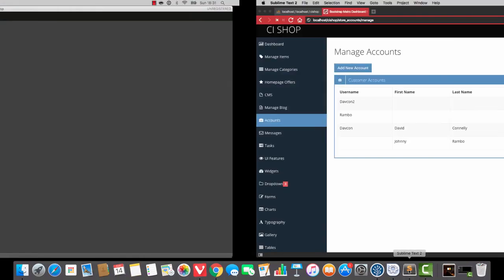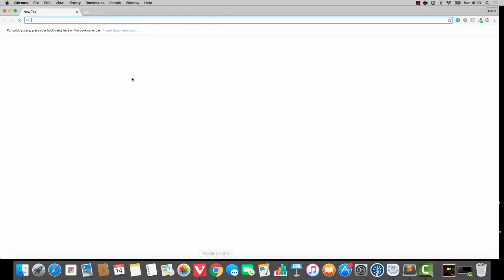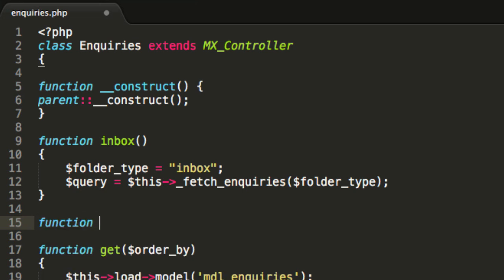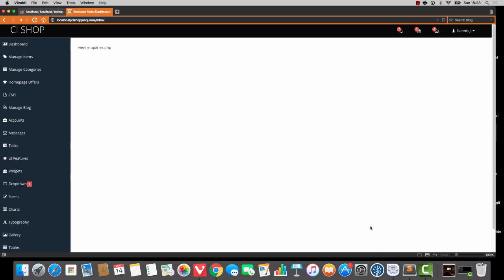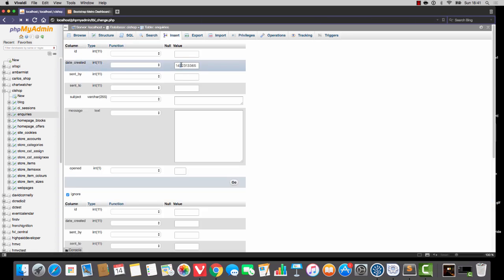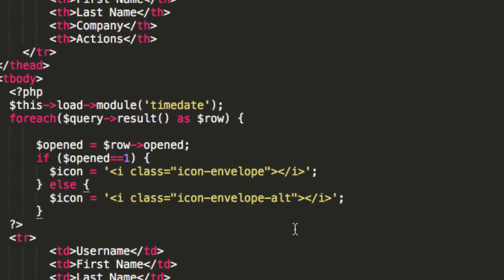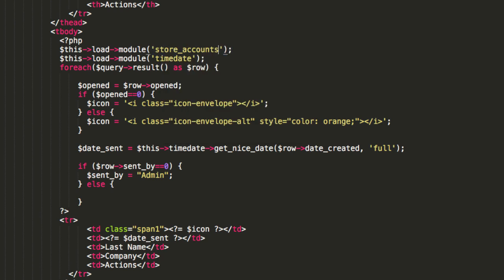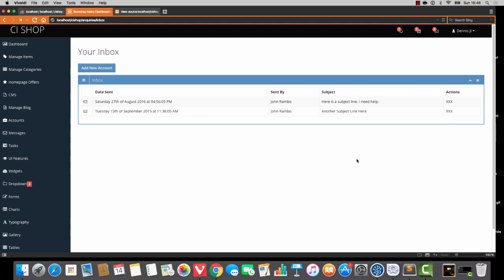Build an online shop with Codeigniter Part 72 viewing enquiries